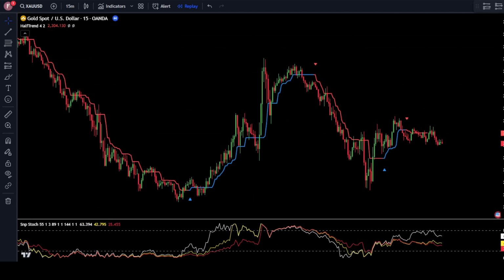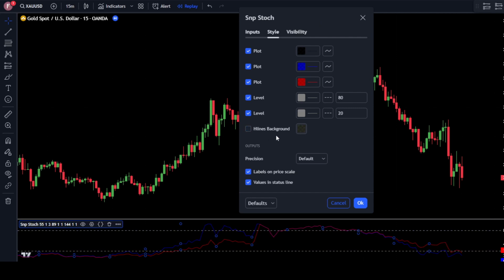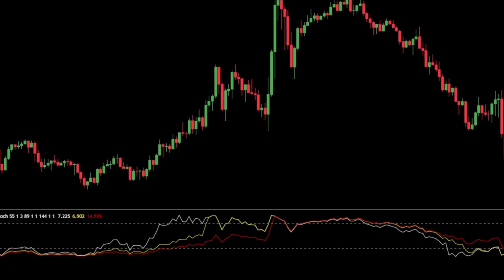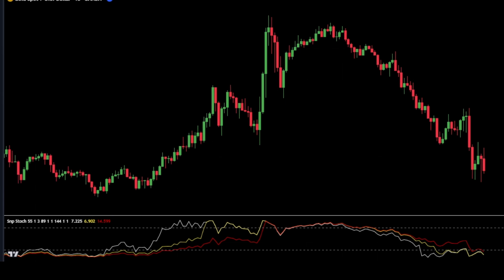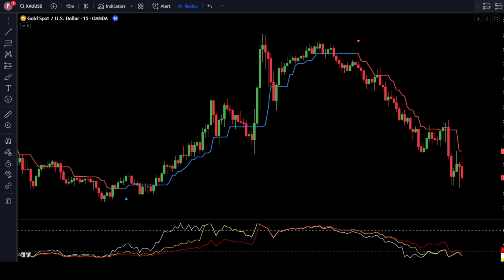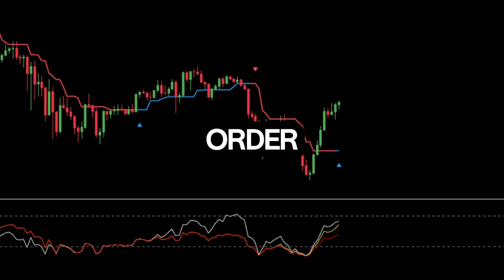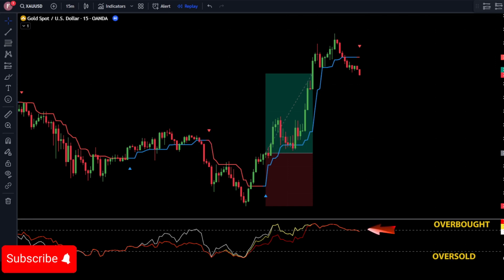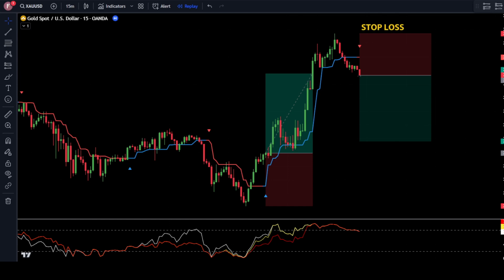This Tradingview Indicators Buy Sell Signal Is Miracle - Reversal Trading Strategy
In this video, we will discuss the reversal trading strategy using TradingView indicators that provide highly accurate buy and sell signals.
This trading strategy combines the reversal trading strategy method, sniper entry, and highly accurate buy and sell indicators.
In this example, we use this reversal trading strategy for scalping trading. However, this reversal trading strategy can work just as well if used in day trading or swing trading.
And you can use this reversal trading strategy on all assets such as forex, gold or xauusd, crypto, stocks, or others.
The indicators used in this video are Sniper Stochastic from SpreadEagle and HalfTrend Indicator from Everget.